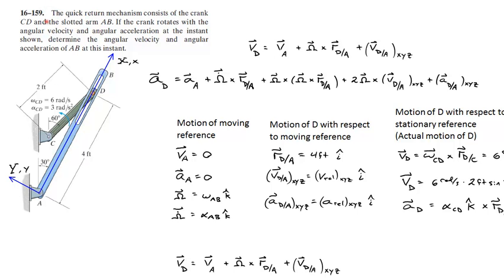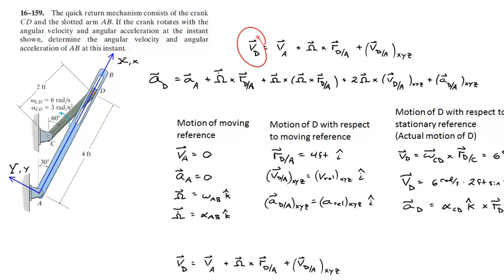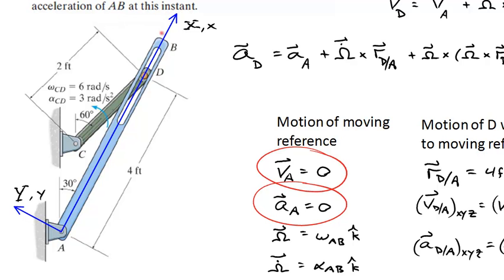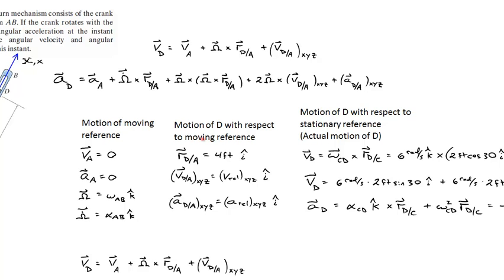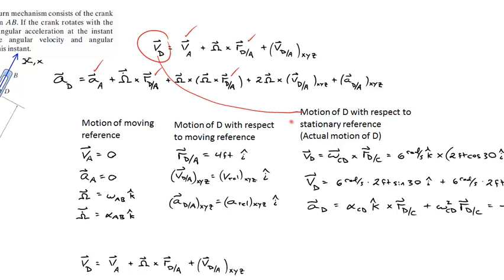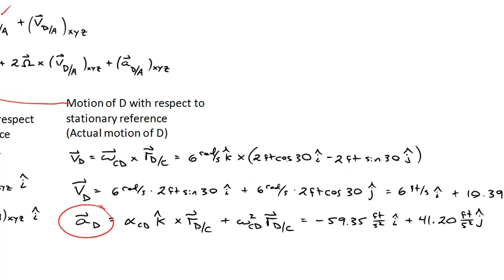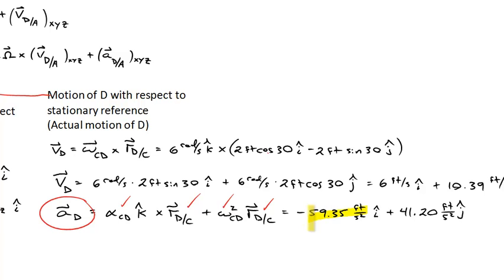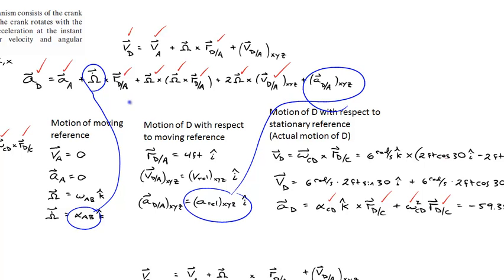Problem 16-159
A rotating axis problem